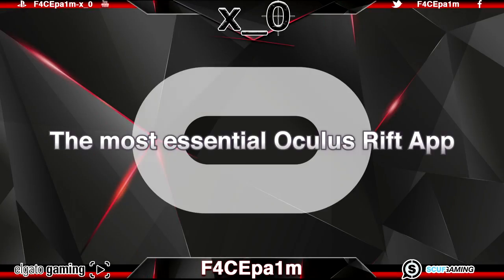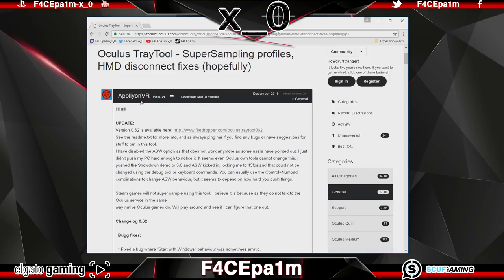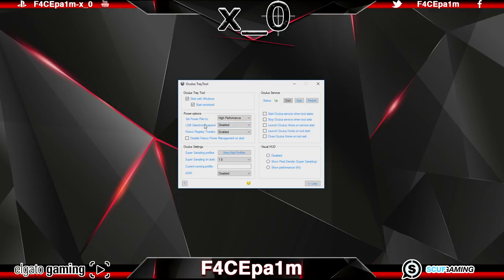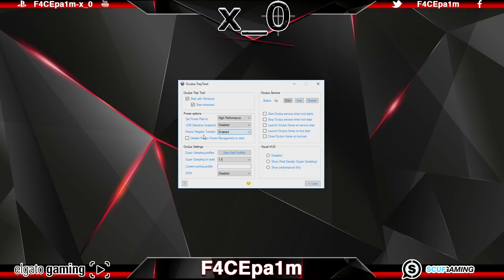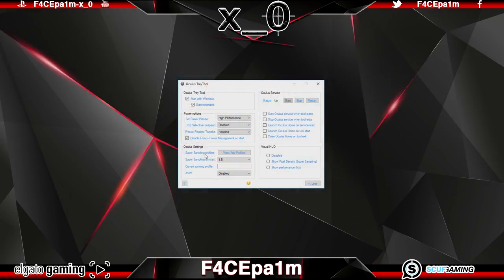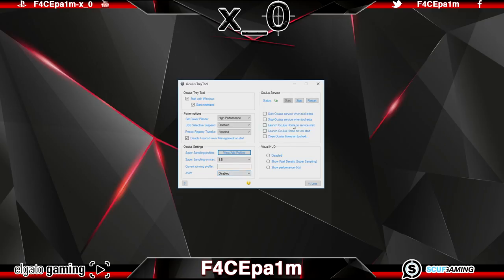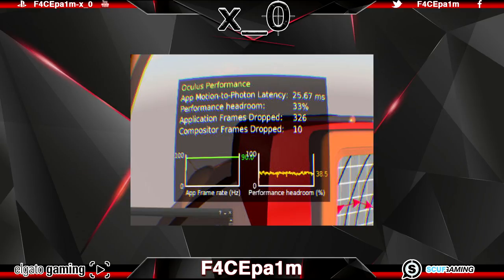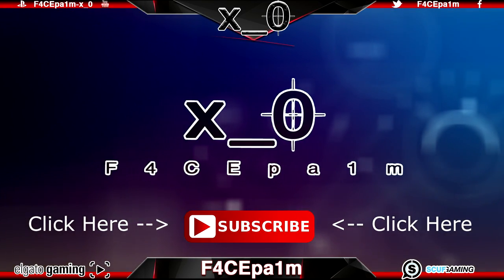Oculus Tray Tool - The Best Free VR App for Oculus Rift 2017 ( VR Virtual Reality )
This is my Oculus Tray Tool - The Best Free VR App for Oculus Rift 2017 ( VR Virtual Reality ) video where you can see my best tutorials and for the Oculus Rift CV1 Virtual Reality HMD. Since the advent of Call of Duty I have been sniping on the PC but have recently switched to PS4 as I find it a more stable platform and
I've captured my best clips on the Surface Pro 3 and now the Surface Pro 4. The mouse and keyboard really can't be beaten for speed but at the end of the day, learning to shoot people in the face on any platform is the best challenge that I love. This Oculus Tray Tool - The Best Free VR App for Oculus Rift 2017 ( VR Virtual Reality ) video gave me an opportunity to run my Elgato HD60, Surface Pro 4 and Oculus Rift CV1 HMD to bring you the above Oculus Tray Tool - The Best Free VR App for Oculus Rift 2017 ( VR Virtual Reality ) video tutorial which will teach you how to Boost and increase resolution and graphics in games for Oculus Rift CV1 (How to Tutorial 2017) and also increase performance, help sensor issues, super sample, and change power options. I hope you enjoy.

0:00 - The Intro

4/productID.326547400

►F4CEpa1m-x_0